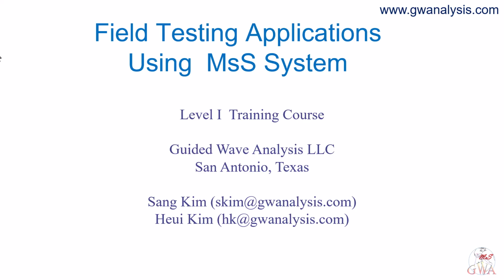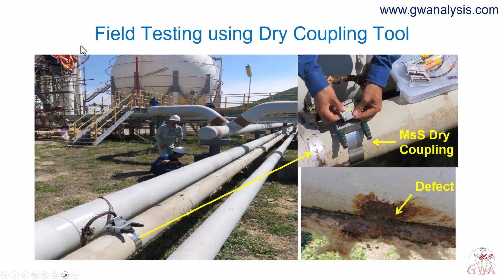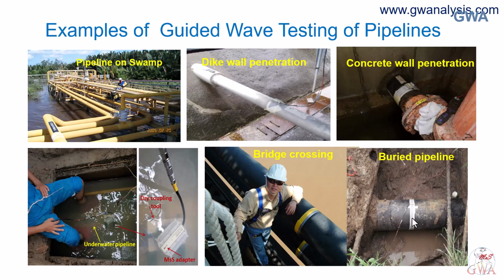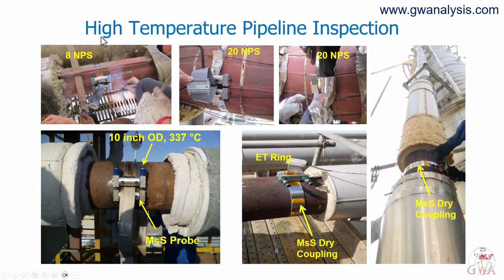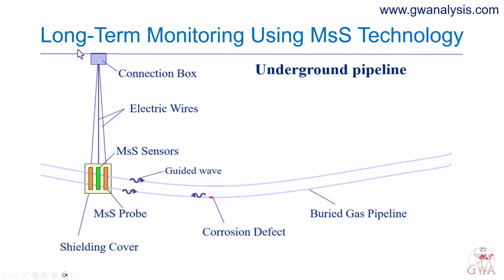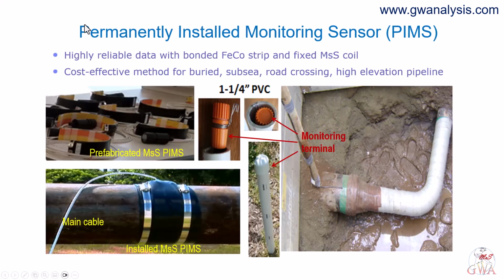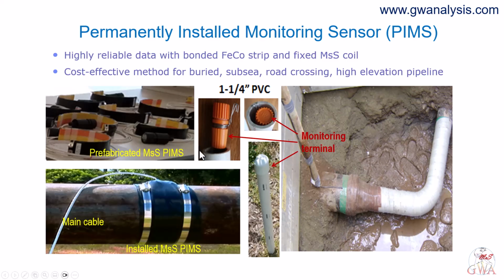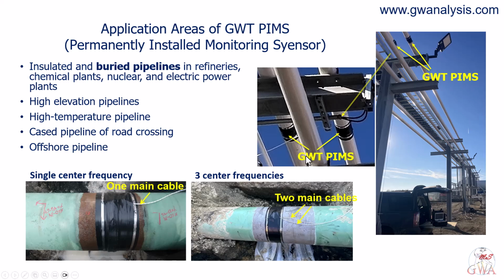Guided Wave Testing Field 1: Where It Is Used — and What Long-Term Monitoring Adds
Field 1 opens the GWT Field Training Series. It covers where guided wave testing is actually used in the field, and what changes when the sensor is left permanently on the pipe.

The central idea of this module is simple. Guided wave testing does not inspect from where the damage is. It inspects from where you can stand. The probe goes on the accessible pipe, and the wave travels into the section you cannot reach — through a dike wall, under a road, under water, under the ground — and comes back. That is the part most likely to be corroding, and the part no conventional method can measure without excavation.

The second half covers long-term monitoring, and explains why a permanently installed sensor detects change far below the threshold of any single inspection: the same probe in the same position sees the same welds, supports and coating every time, so those repeat and subtract out. What is left is the change. A detection problem becomes a change-detection problem, which is a much easier problem.

This module also sets the standard the whole series holds to: everything we produce is either evidence or an assertion. A number a client cannot check is an assertion. A number supported by data the client can look at is evidence.

CHAPTERS
0:00 Introduction to the Field series
1:33 Contents of MsS Field Test, Fields 1 to 7
3:06 Examples of pipe inspection applications
4:44 Field testing using the dry coupling tool
5:44 Six field environments — inspecting from where you can stand
7:40 Further MsS applications
8:32 High temperature pipeline inspection
9:29 Coupling methods — epoxy and shear couplant
10:59 Long-term monitoring using MsS technology
13:11 Monitoring a high temperature line
14:35 Monitoring a buried gas transmission line
16:00 Permanently Installed Monitoring Sensor (PIMS)
17:54 Field installation of MsS PIMS
19:04 Application areas and multiple center frequencies

The GWT Field Training Series covers guided wave testing from field practice through theory and equipment. Fields 1 through 7 address field conditions and data interpretation. The series supports Level 1 and Level 2 GWT training and is open to anyone working in NDT.
Guided Wave Analysis LLC provides MsS guided wave testing technology as a complete package: instrument, probes, GIM analysis software, and training.

Questions about anything in this module are welcome in the comments.